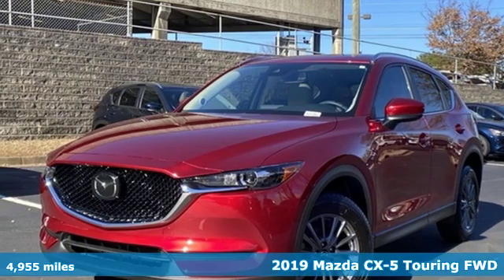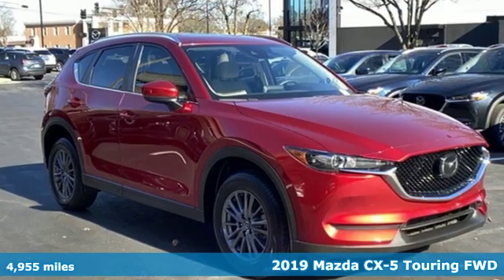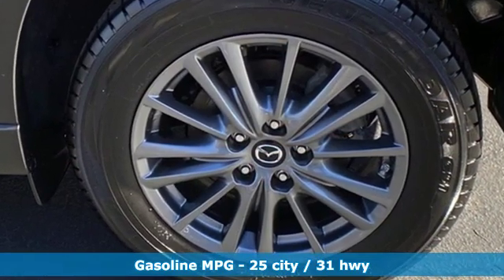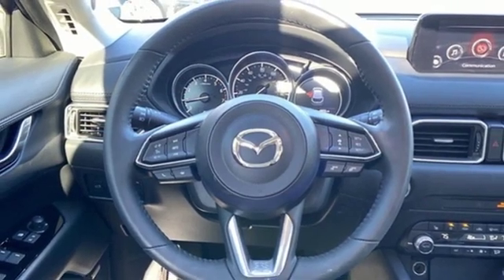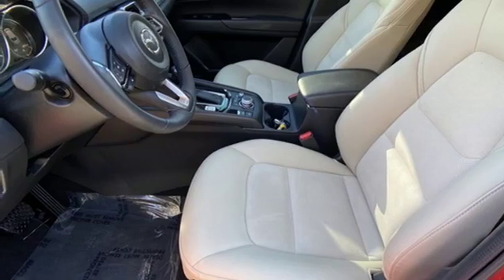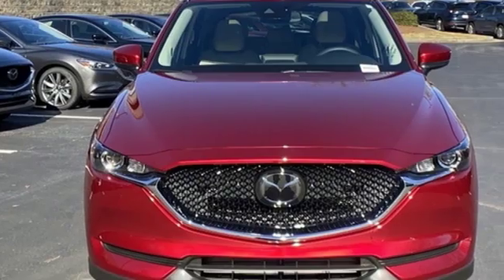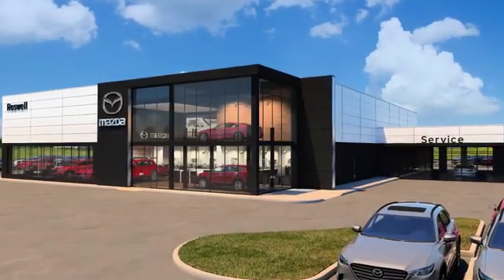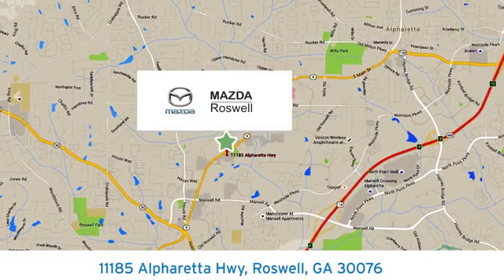Used 2019 Mazda CX-5 Roswell GA Atlanta, GA 6069P - SOLD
Year: 2019
Make: Mazda
Model: CX-5
Trim: Touring
Engine: SKYACTIVA® 2.5L 4-Cylinder DOHC 16V
Transmission: 6-Speed Automatic
Color: Red
Interior: Silk Beige
Mileage: 4955
Stock #: 6069P
VIN: JM3KFACM1K1590502
Recent Arrival! Certified. Clean CARFAX.brbrAuto Dimming Rearview Mirror w/HomeLink, Blind spot sensor: Blind Spot Monitoring warning, Bose 10-Speaker Audio Sound System, Distance pacing cruise control: Mazda Radar Cruise Control (MRCC), Exterior Parking Camera Rear, Power Rear Liftgate, Power Sliding-Glass Moonroof w/Interior Sunshade, Touring Preferred Equipment Package. Soul Red Crystal Metallic 2019 Mazda CX-5 Touring FWD 25/31 City/Highway MPGbrOdometer is 14588 miles below market average!brbrbrMazda Certified Pre-Owned Details:brbr * Roadside Assistancebr * Limited Warranty: 12 Month/12,000 Mile (whichever comes first) after new car warranty expires or from certified purchase datebr * Includes Autocheck Vehicle History Report with 3 Year Buyback Protectionbr * Powertrain Limited Warranty: 84 Month/100,000 Mile (whichever comes first) from original in-service datebr * Warranty Deductible: $0br * Vehicle Historybr * Transferable Warrantybr * 160 Point Inspection

Address:
11185 Alpharetta Hwy